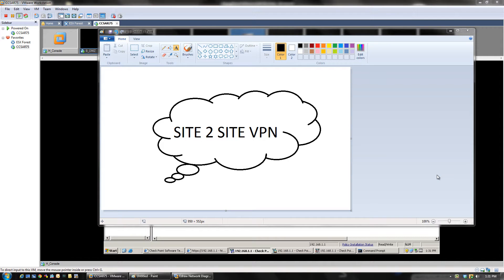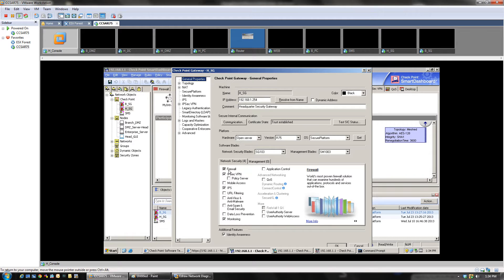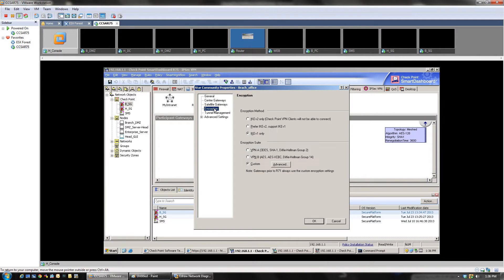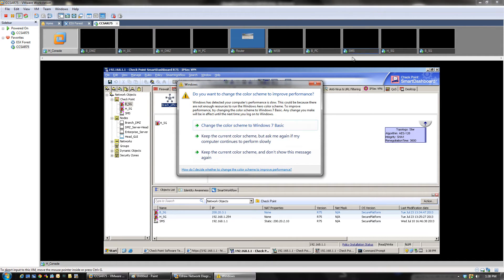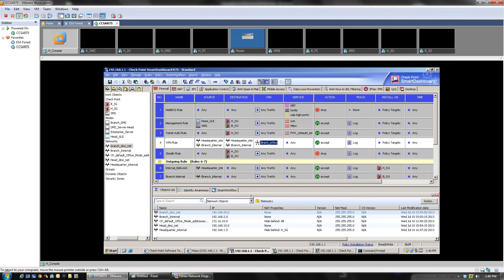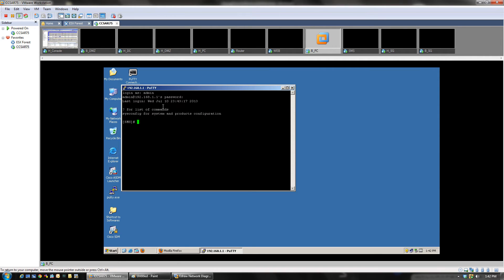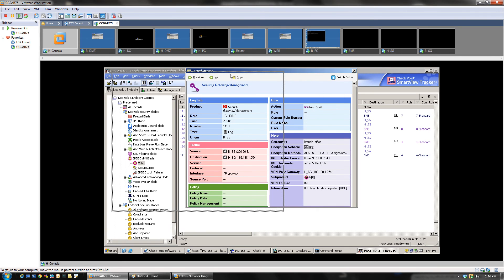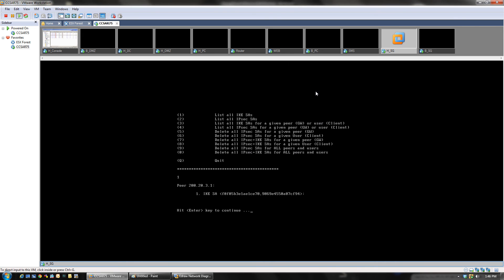Site to Site VPN between Checkpoint Security Gateway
In this video i have created a Site 2 Site VPN between two checkpoint security gateway